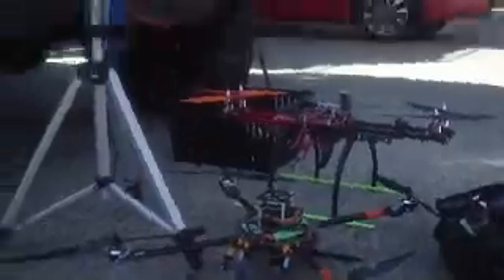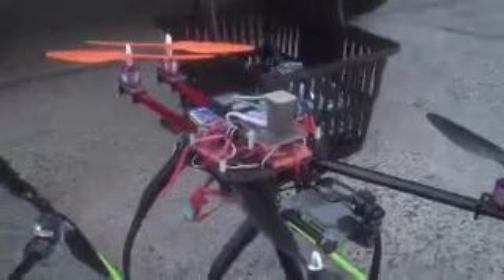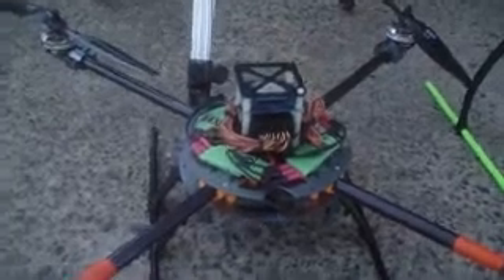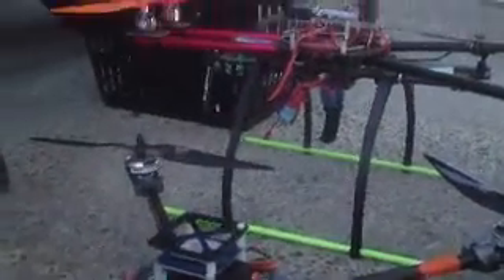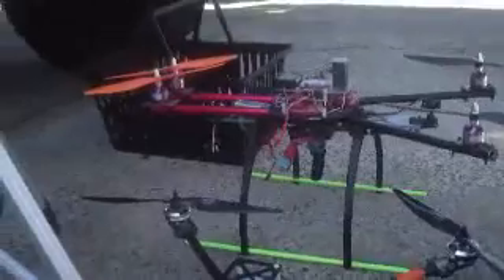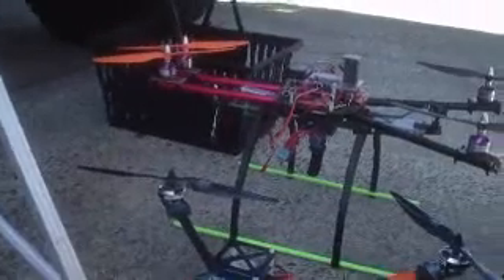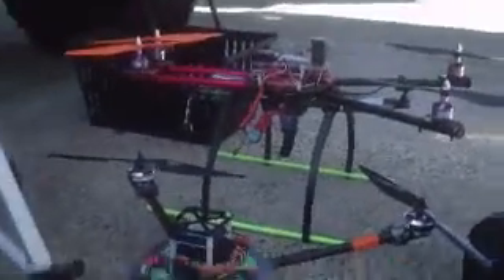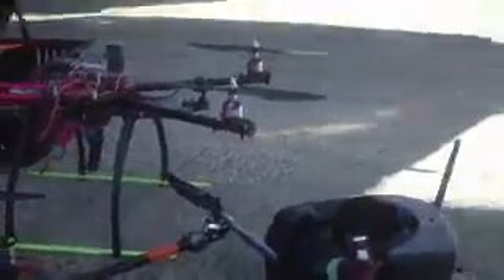fpv experience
on my way to the field to try things out ..havent done this before ..flying seeing through the goggles and monitor ..been waiting for this moment ..hopefuly things will be ok..